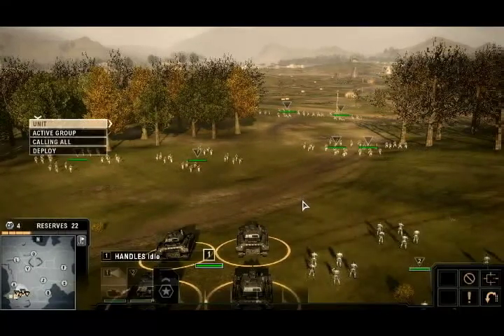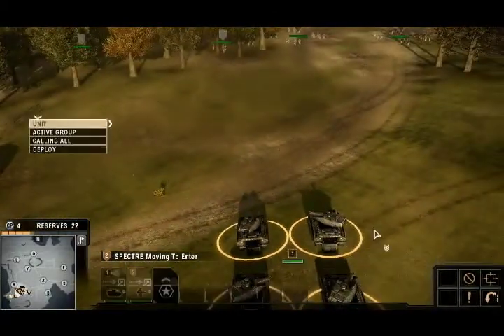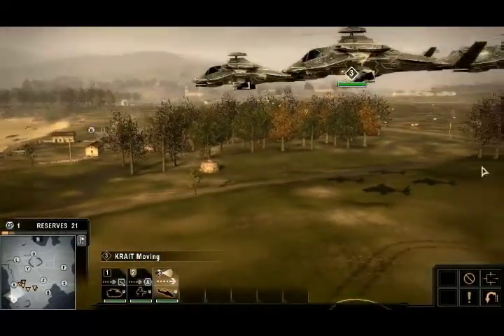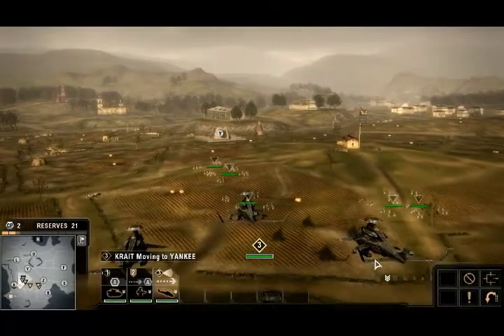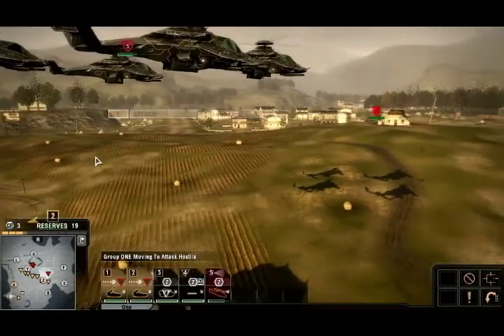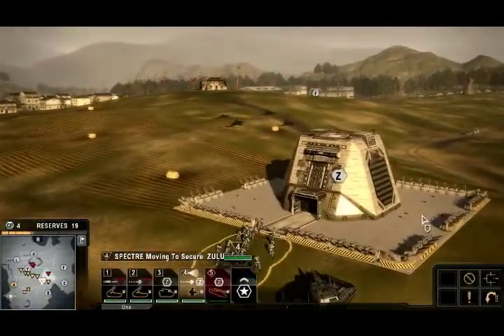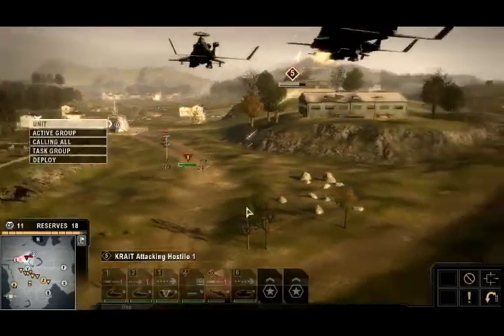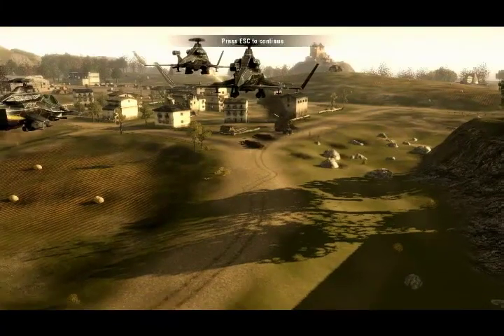SSG EndWar Demo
This video demonstrates EndWar's awesome voice recognition software in action.